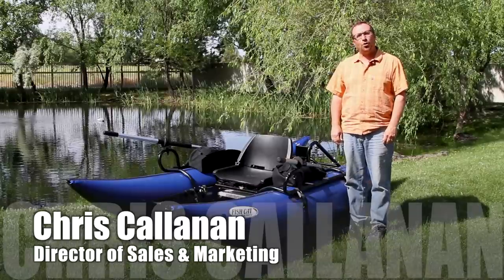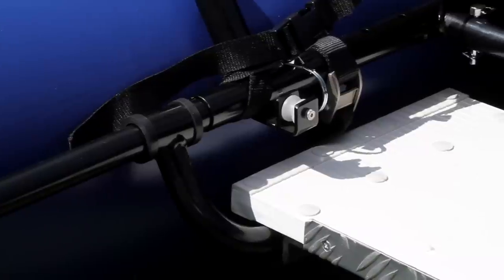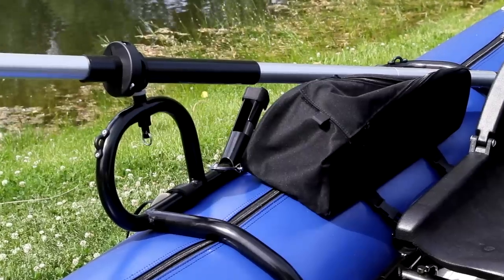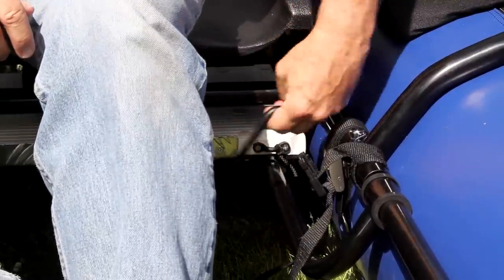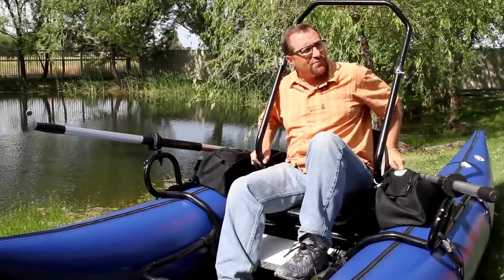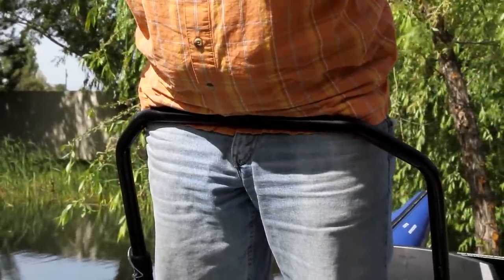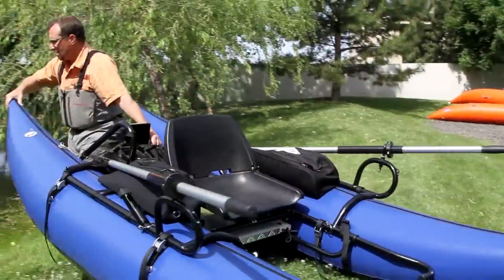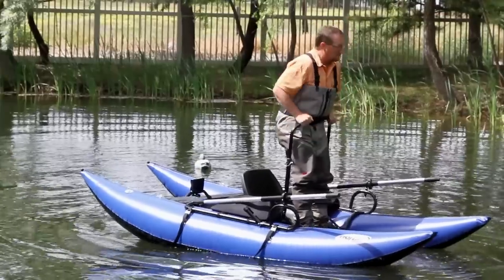Fish Cat 10-IR Standup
This video demonstrates the features and benefits of the Fish Cat 10-IR Standup.  The Fish Cat 10-IR Standup is designed to give anglers some extra elevation for sight fishing and the casting platform and lean bar stow out of the way for rowing.